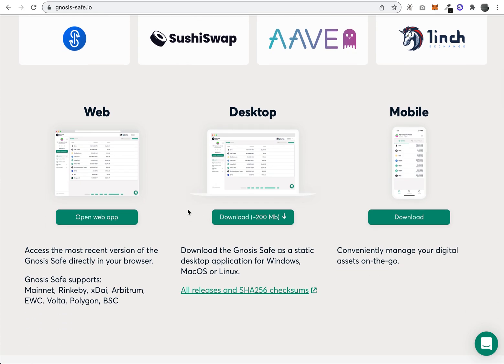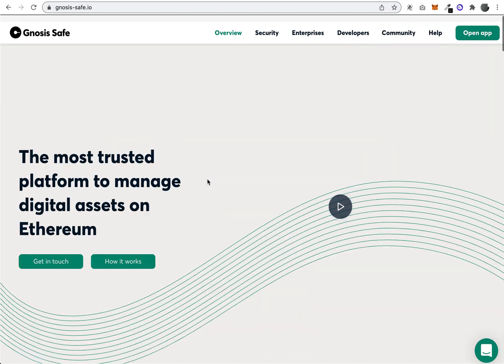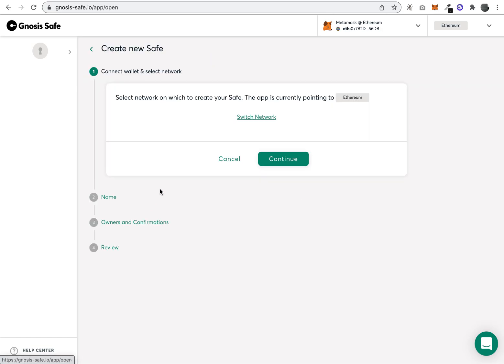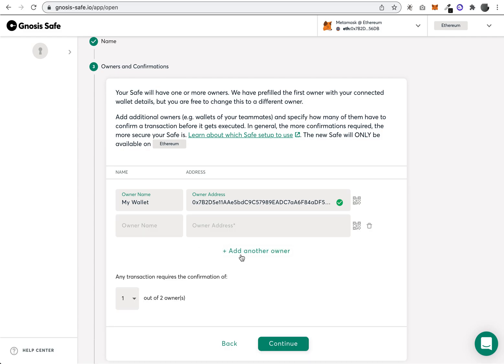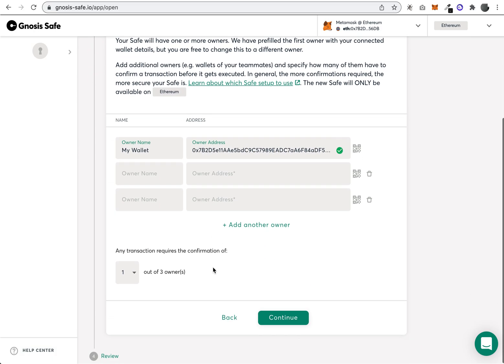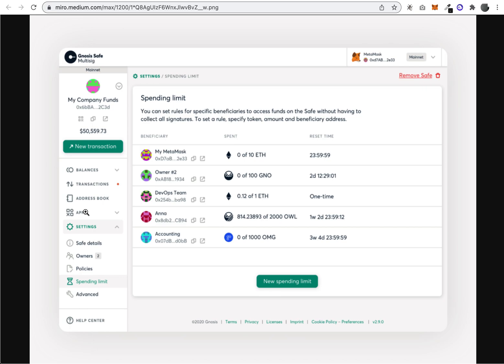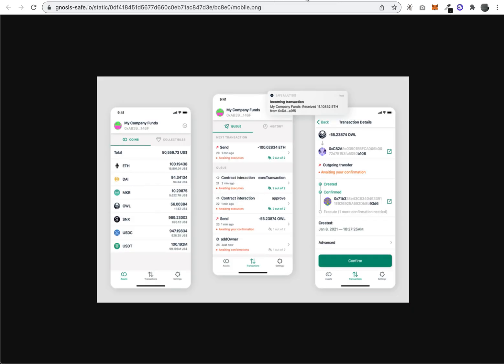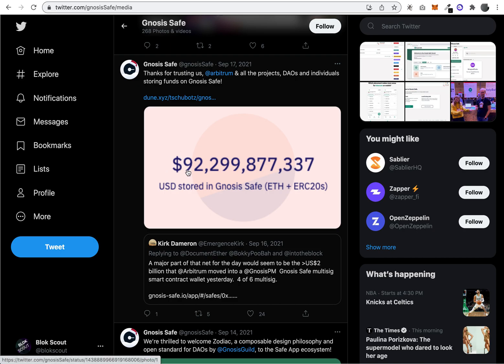What is Gnosis Safe? Multisig Wallet for Crypto and NFTs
What is Gnosis Safe?
It is a multisignature (multiple user shared)  wallet for storing block chain assets (crypto or NFTs).  Think of it as a shared bank account for organizations or additional security.

In this video, we will explore how the service works, its benefits and how you can participate.

BlokScout is dedicated to exploring the Web 3.0 ecosystem and blockchain technology. Topics we cover include Crypto, NFT, DAOs and more! Tune in for daily episodes including new product demonstrations, tutorials, interviews and news. Launched in 2021.
Follow BlokScout on Facebook:  Soon!
Follow BlokScout on Instagram: Soon!